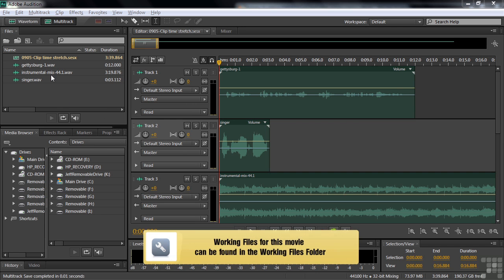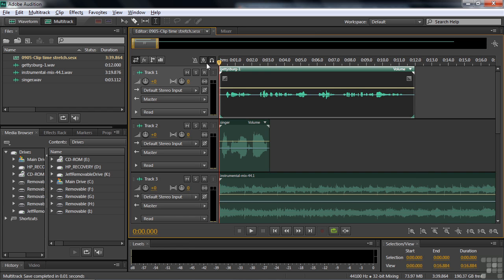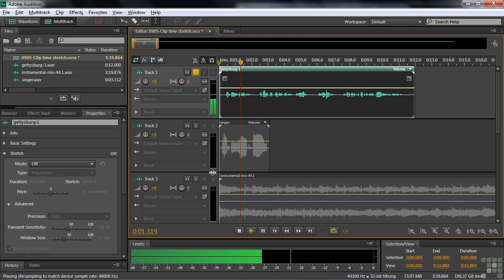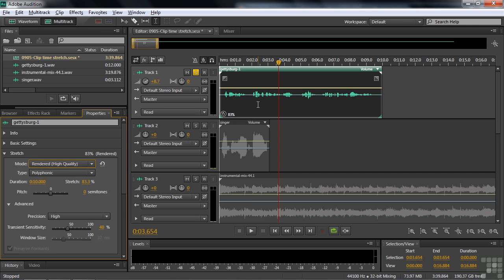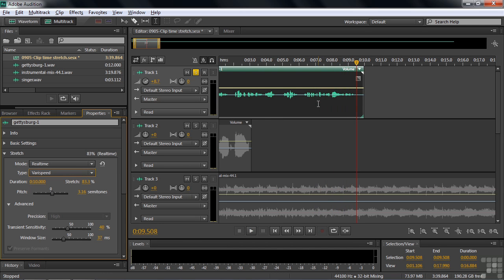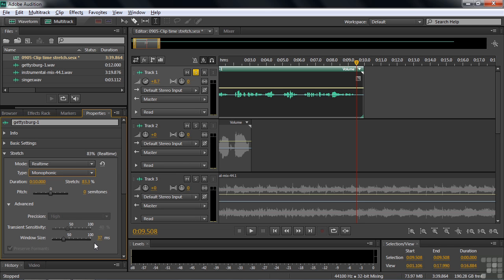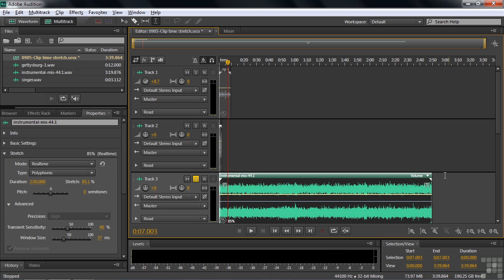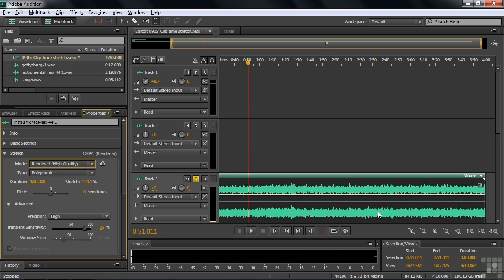Changing Pitch And Time In A Multitrack Session | LEARNING ADOBE AUDITION CS6 TRAINING VIDEO